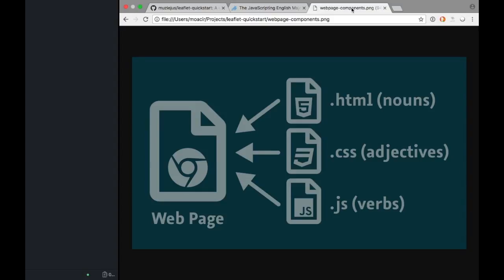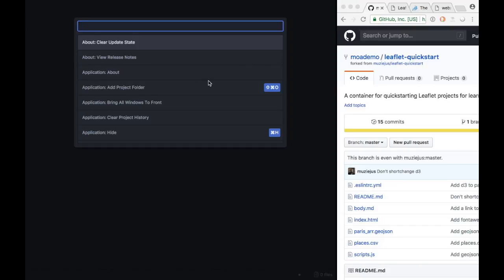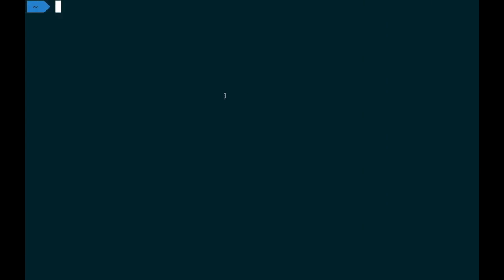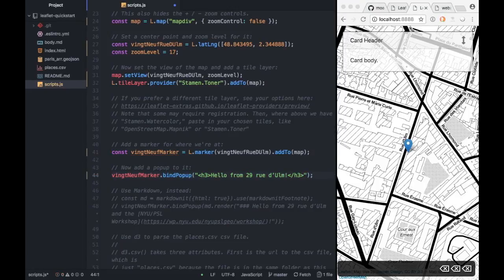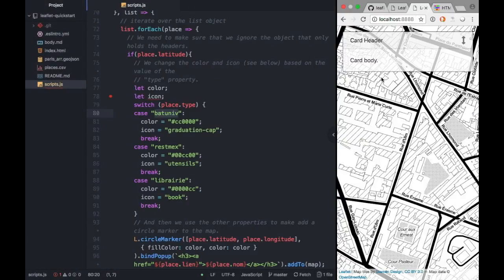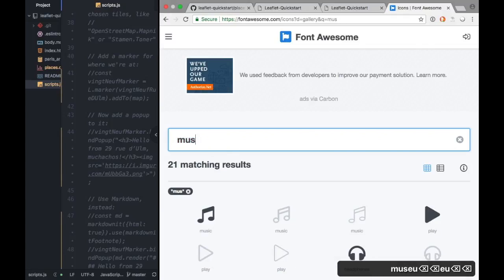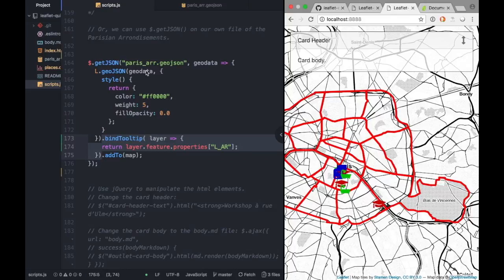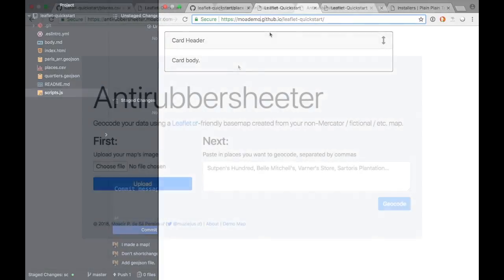Creating a simple webpage with a map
Use Atom, Git, GitHub, Leaflet, Markdown, D3, and jQuery to make a simple webpage with a map. Recording of a June 2018 workshop at the NYU/PSL Spatial Humanities Partnership meeting in Paris:

Note: this video skips over installing software like Atom or Git and relies on some knowledge participants gained earlier in the meeting.

0:00 Intro
3:00 GitHub, forking
5:50 Description of the files in the repository, including intros to Markdown and CSV
12:40 Enable gh-pages to make a webpage
14:30 Clone into Atom
18:00 Configure Atom settings
21:50 Git interlude
28:00 Start a webserver in Python
32:30 Enable autosave in Atom
33:00 Configure Linter-ESLint
33:30 Git and Atom
35:30 Create a map
40:30 Add a marker to the map
47:00 Parse CSV with D3
54:20 Choose RGB colors
59:30 Add a place to the CSV
1:06:10 Use a FontAwesome icon as a marker
1:14:30 Using jQuery, GeoJSON, and Leaflet
1:24:30 Using jQuery to replace web page content
1:30:00 Committing, pushing, and going live.